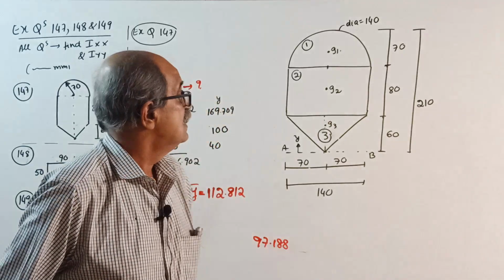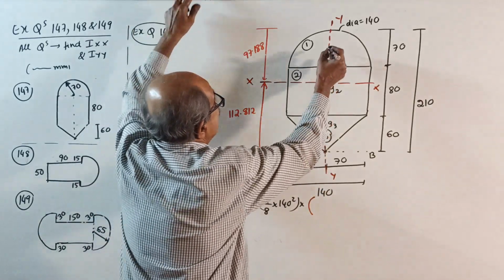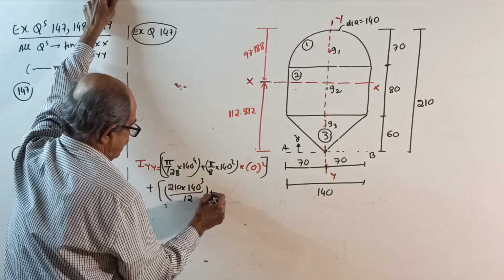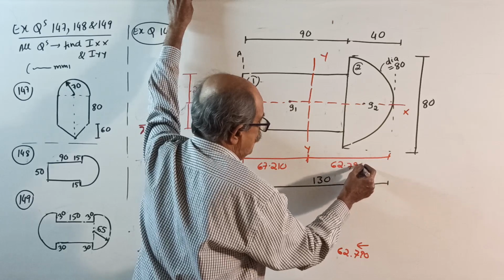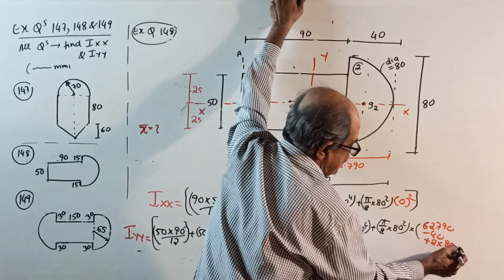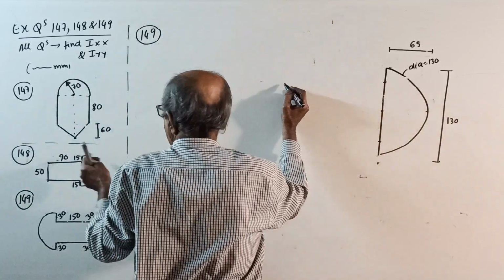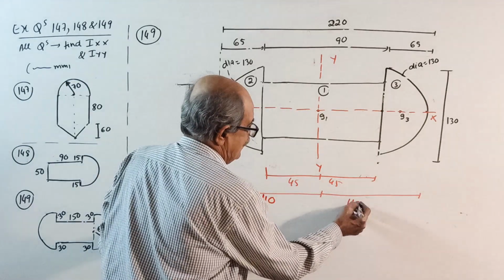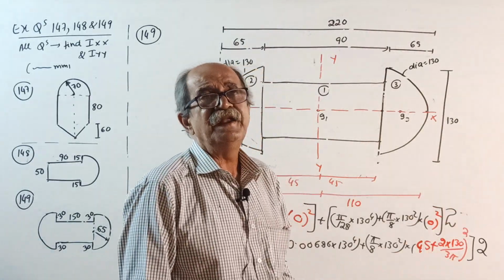Part:3/Lecture 113/ Ex Q 147, 148 & 149 of series of exercise questions for M. I. calculations